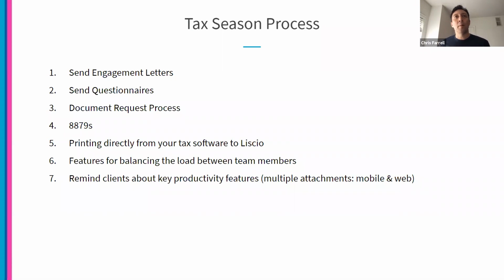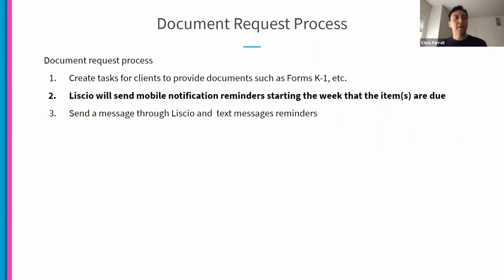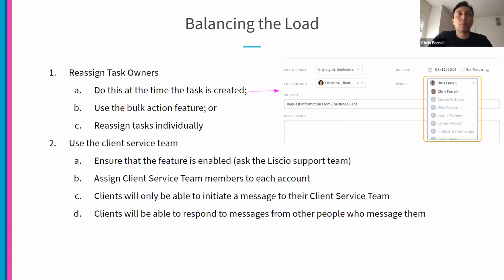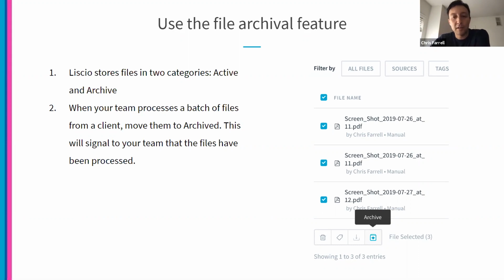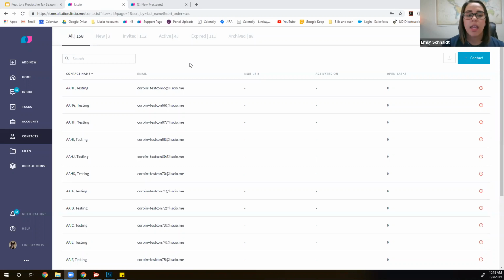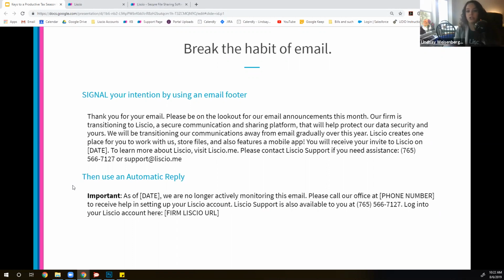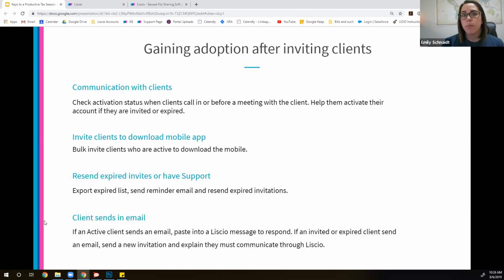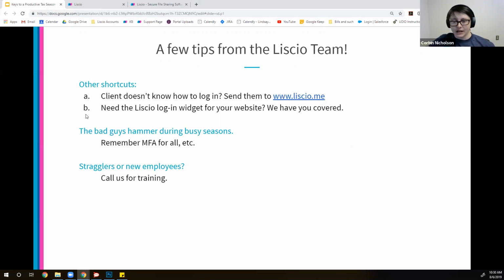Webinar - The Keys to a Productive Tax Season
Originally cast in August 2019.